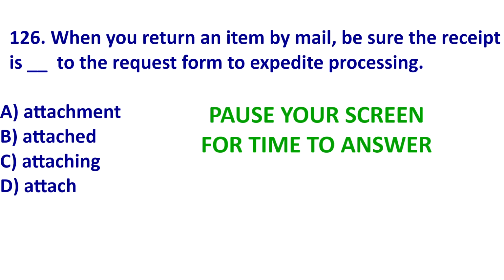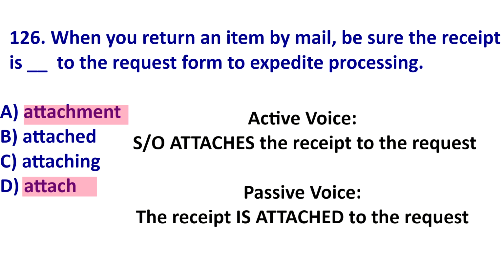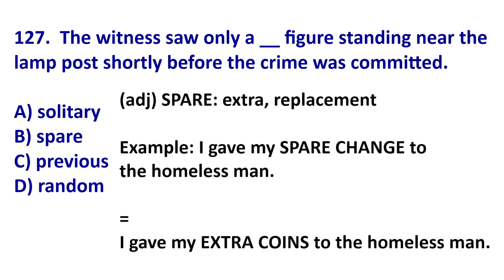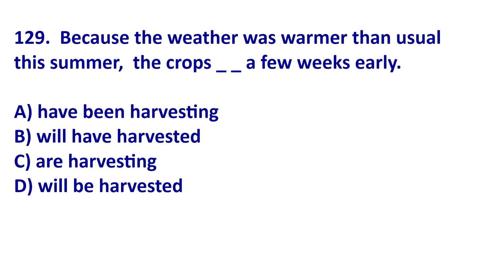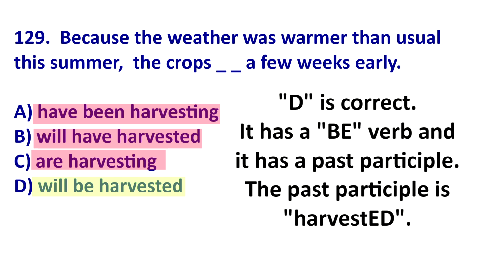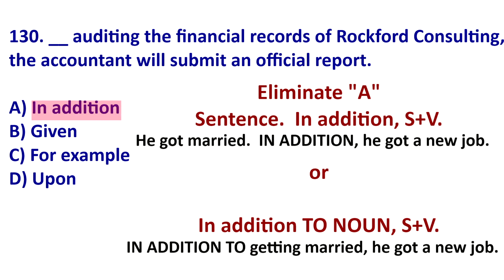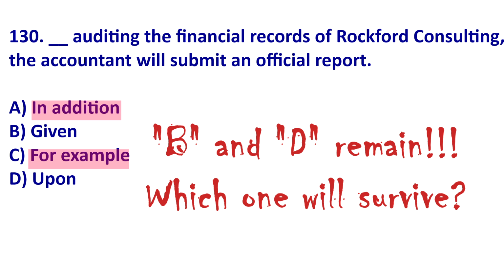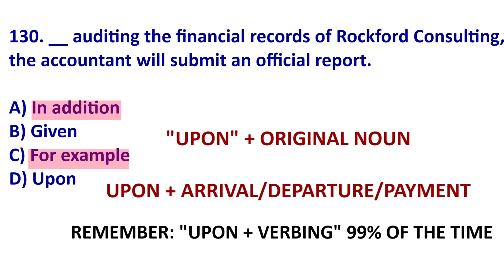TOEIC HELP: INCREASE YOUR SCORE WITH THESE KEY TIPS! ANSWERING QUESTIONS 126-130 TOGETHER.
This lesson guides you through 5 TOEIC questions (126-130) from a real test.  It will show you how to answer these and similar questions quickly and correctly.   Join me for a lesson.